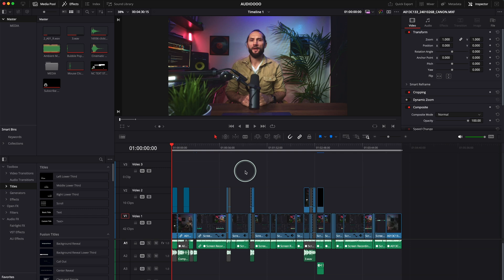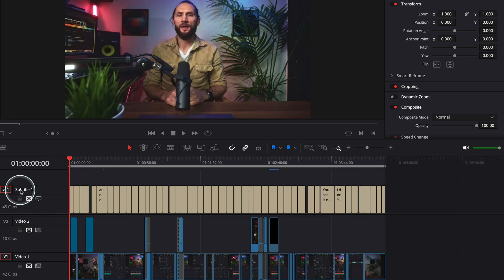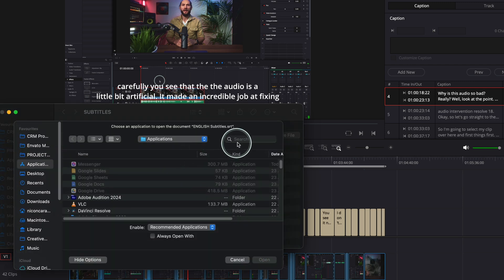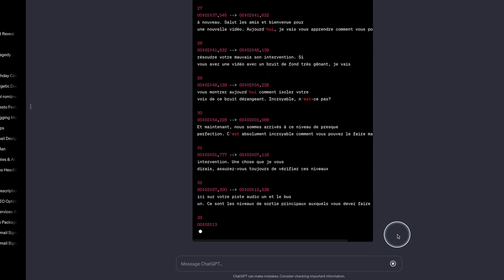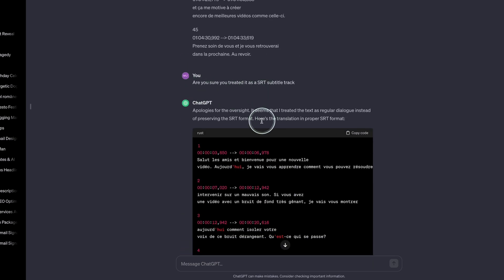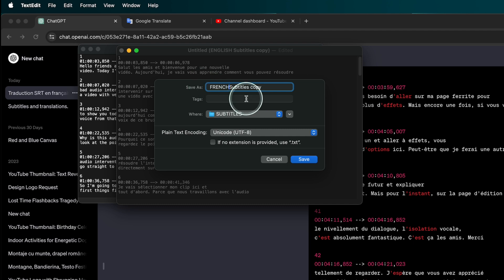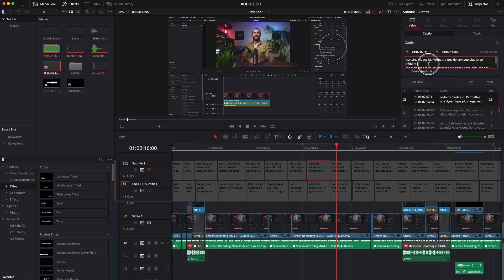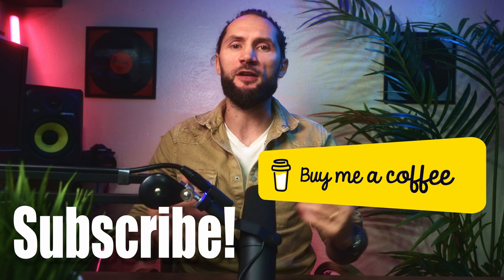TRANSLATE Subtitles in ANY Language with Chat GPT DaVinci Resolve 18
Adding subtitles in DaVinci Resolve is super easy, but adding a translation to those subtitles can get a little bit tricky and time-consuming. Now you can automate the whole process with Chat GPT in DaVinci Resolve 18.

00:00 Introduction
00:22 How to Add Subtitles in DaVinci Resolve
02:05 How to Export Subtitle Track to .SRT in DaVinci Resolve
03:28 How to Translate Subtitles in DaVinci Resolve using Chat GPT
05:35 How to Import Subtitle file .SRT to  DaVinci Resolve
09:25 Outro